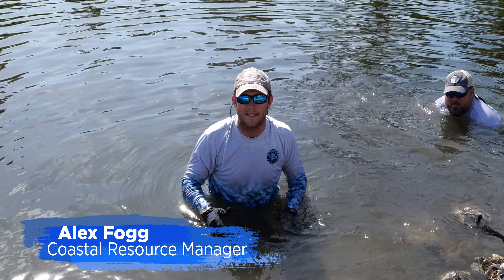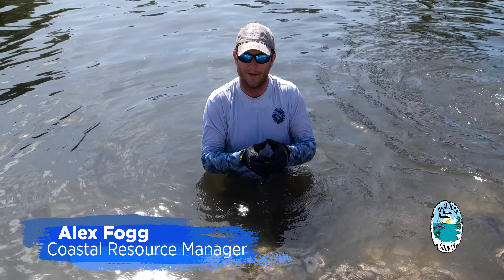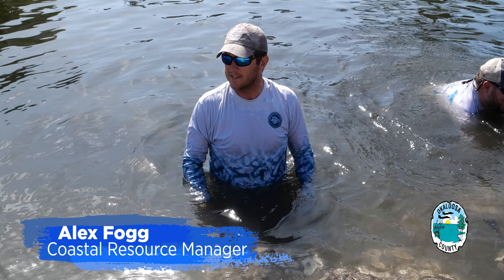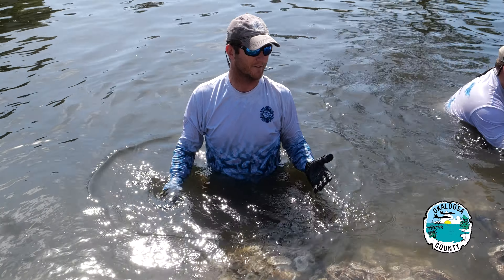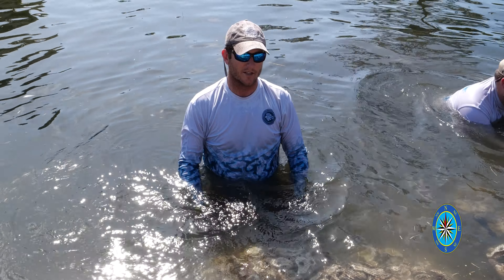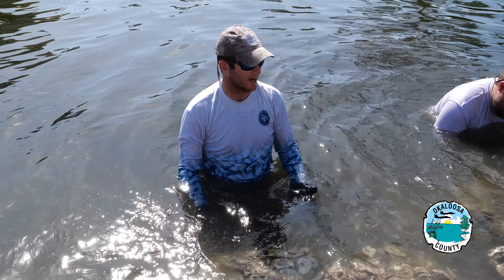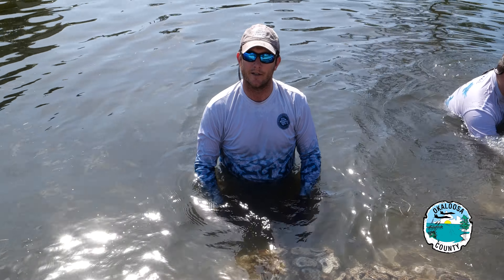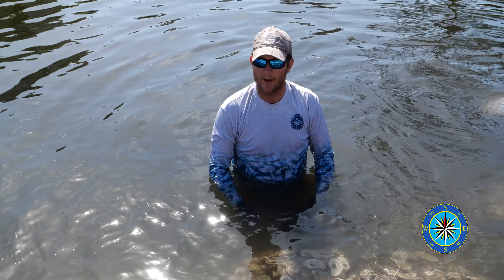Okaloosa County Living Shoreline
👍Students with Okaloosa County's Youth Leadership Council joined forces with the Okaloosa County Coastal Resource Team 🏝 on Friday to stabilize and create a living shoreline at the Okaloosa Island Boat Basin.

They packed bags with oyster shells provided by Choctawhatchee Basin Alliance and💪 worked in unison to place them against the shoreline.

The Youth Leadership Council selects a service project each year and we are proud of these juniors and seniors leading by example and serving their community.